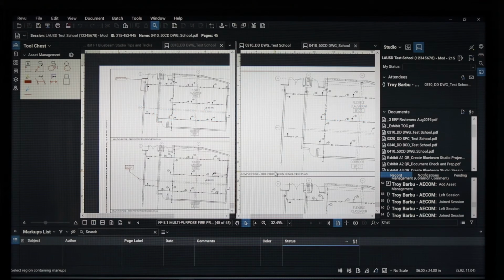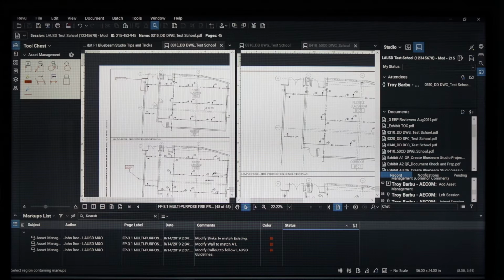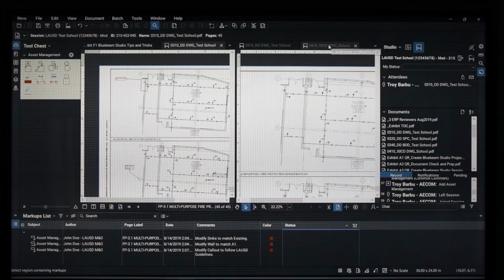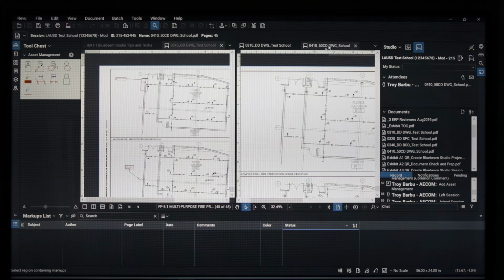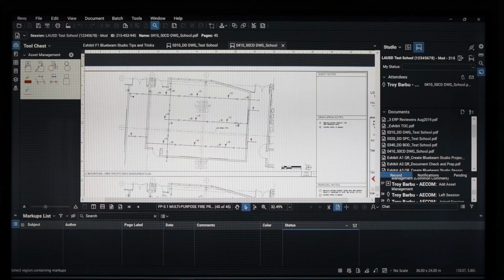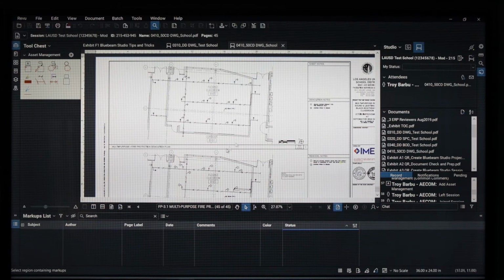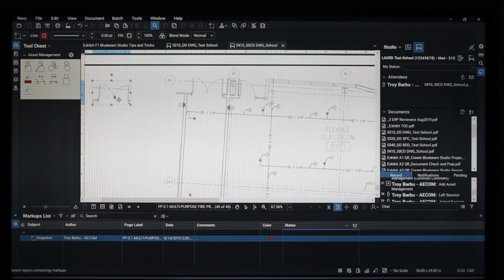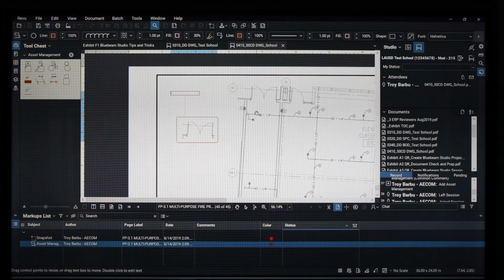Tips and Tricks Part 2